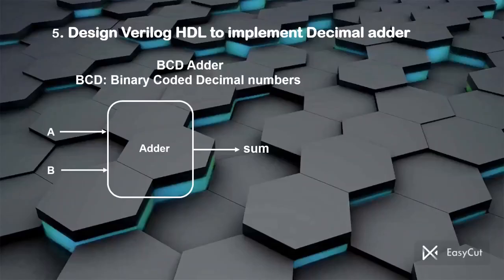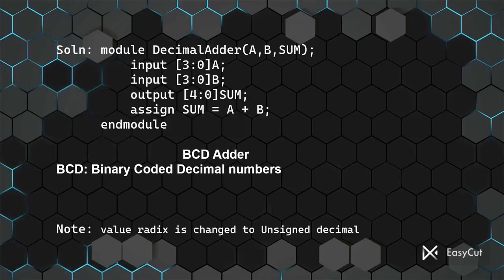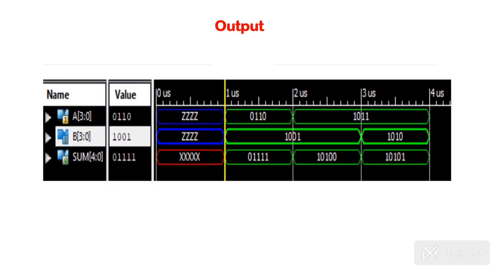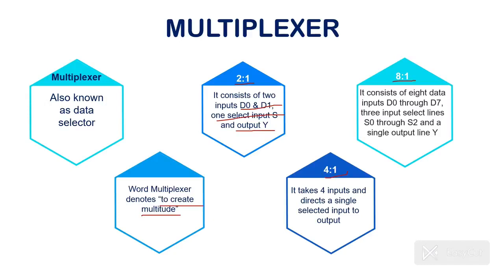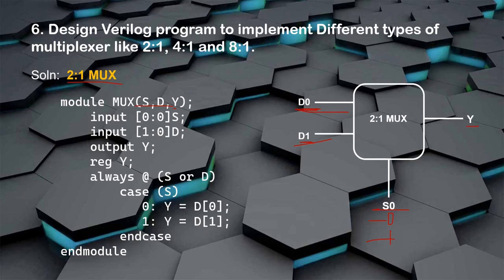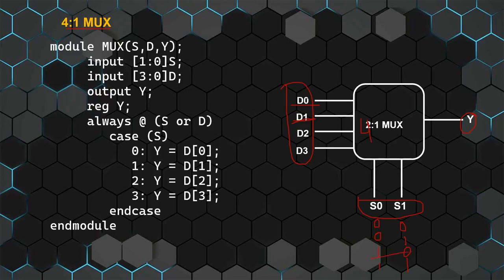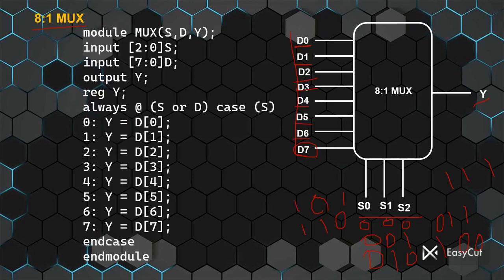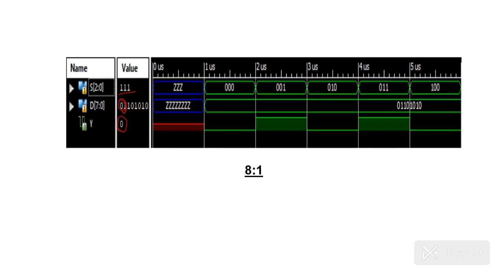DDCO Lab Assignment 5 and 6